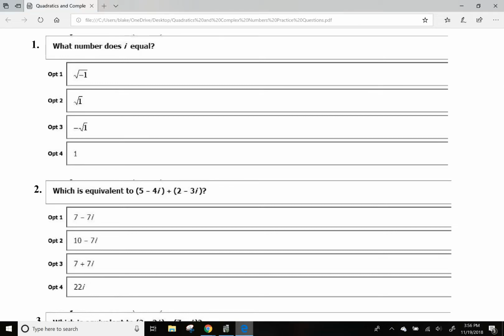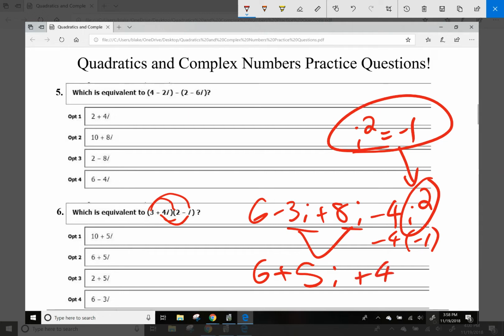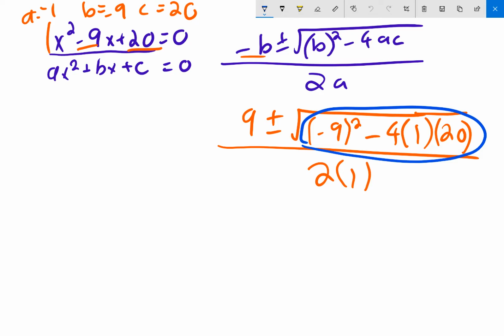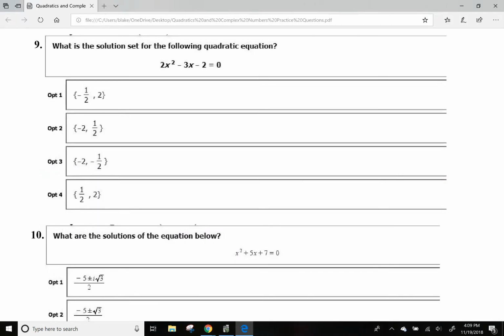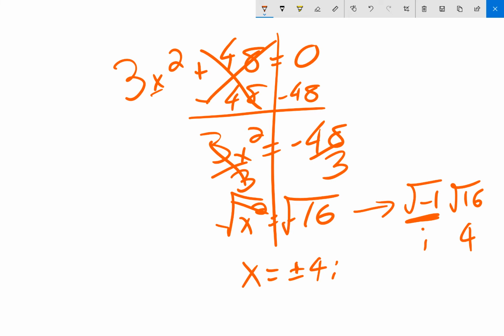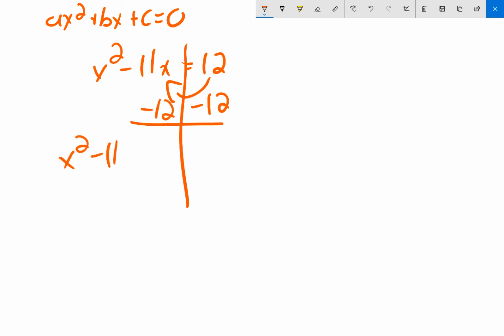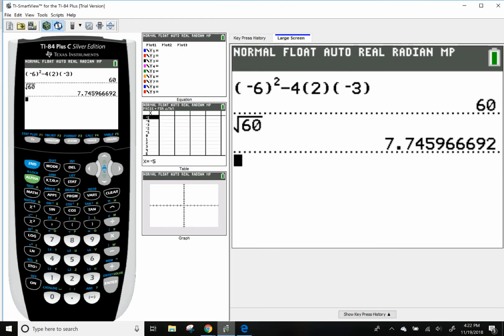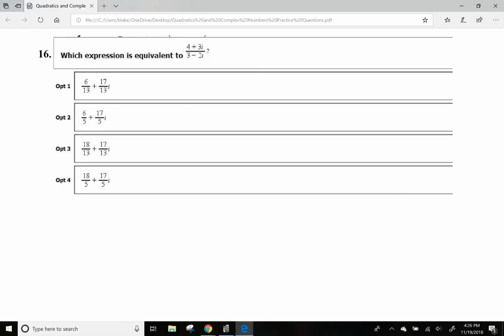Quadratics and Complex Numbers Practice